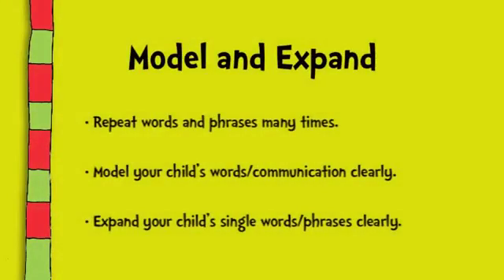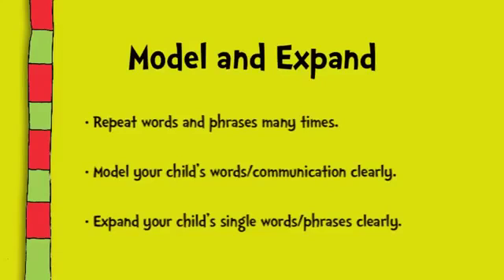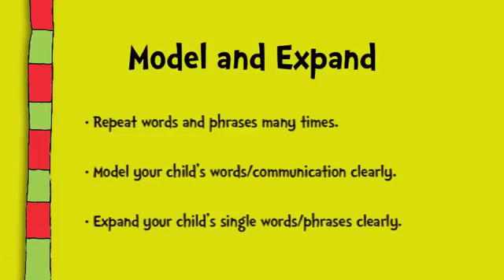ITS Language and Development Model and Expand